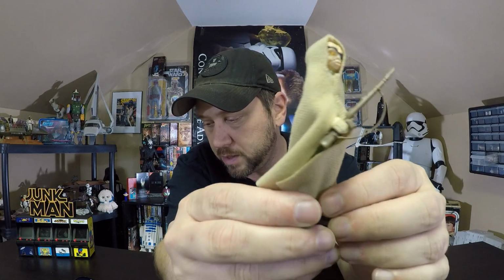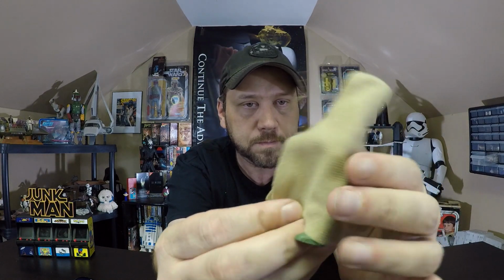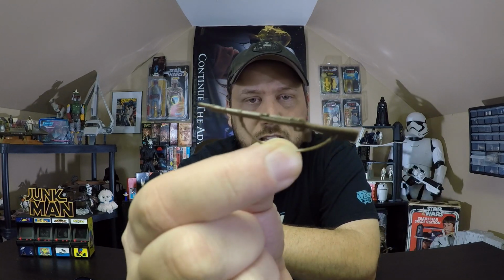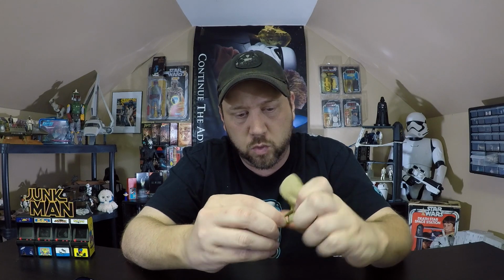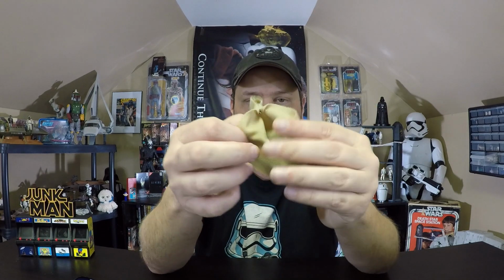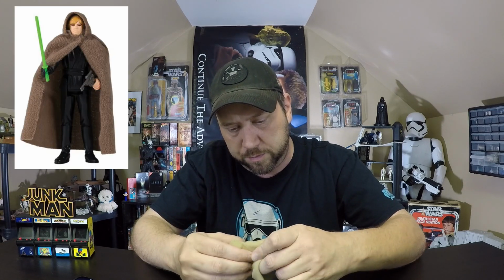Prune Face: Random STAR WARS Action Figure Monday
Let's get prune faced

The Podcast Feed:
iTunesGoogle Play